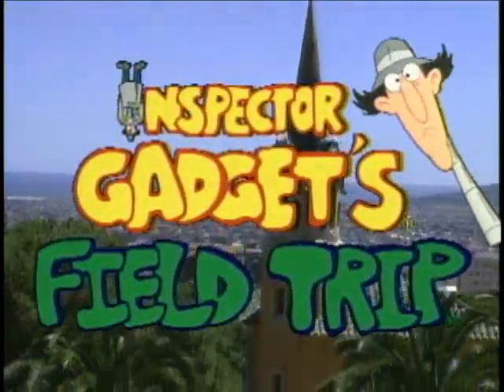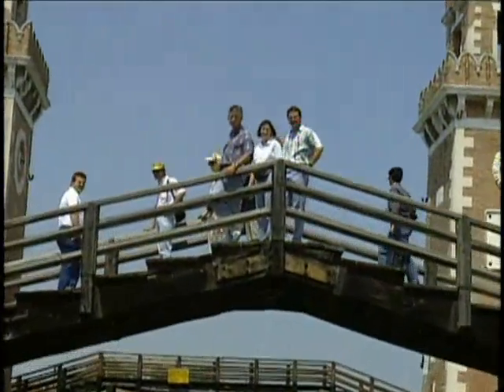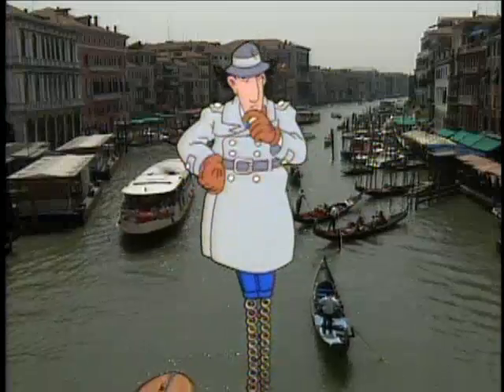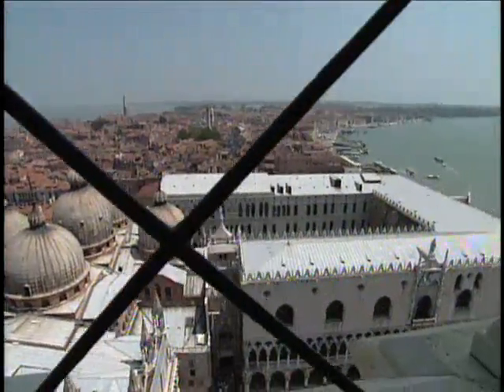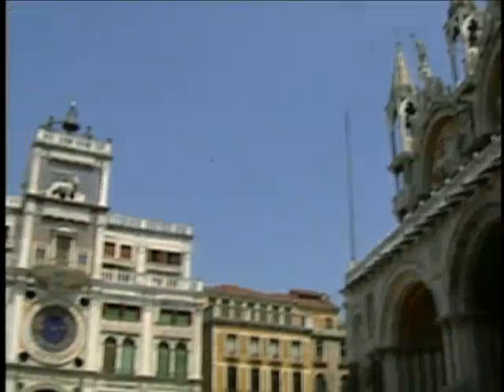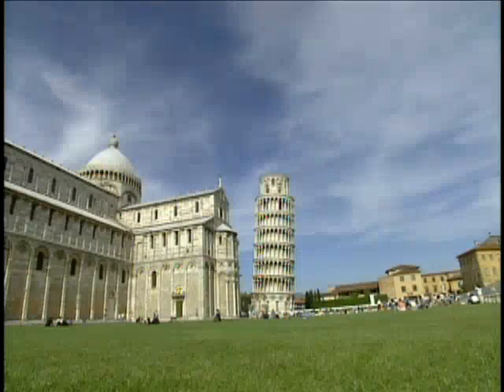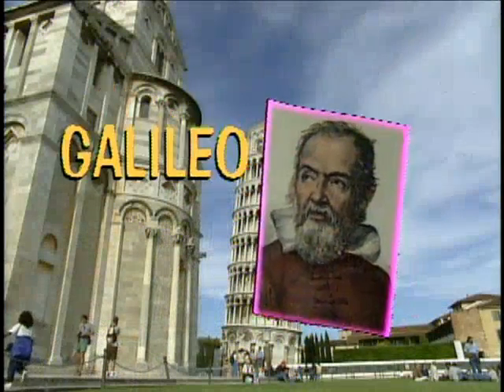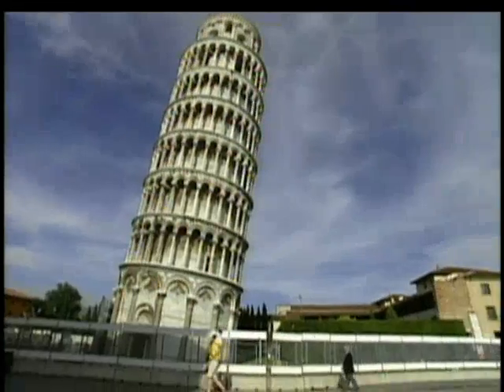Inspector Gadget's Field Trip: Italy - St. Mark's Square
Inspector Gadget goes to Italy to highlight such sites as St. Mark's Square and the Leaning Tower of Pisa
Inspector Gadget's Field Trip was produced by DIC Entertainment in 1996.